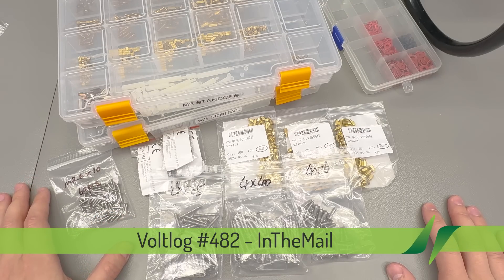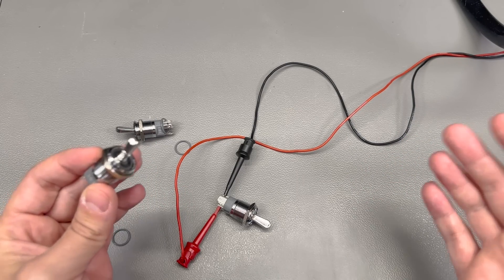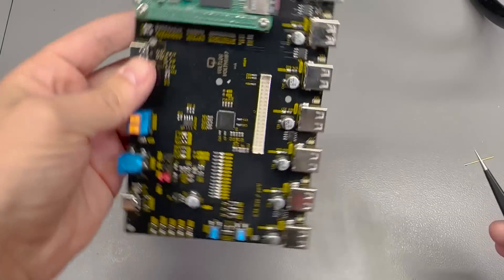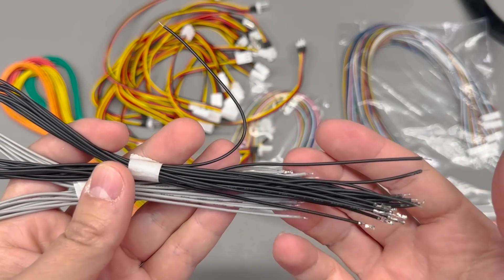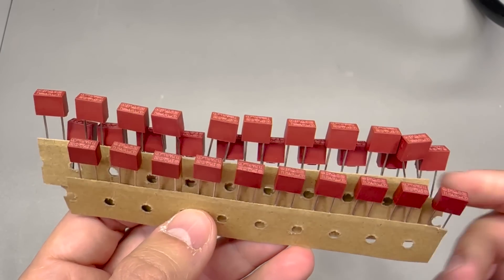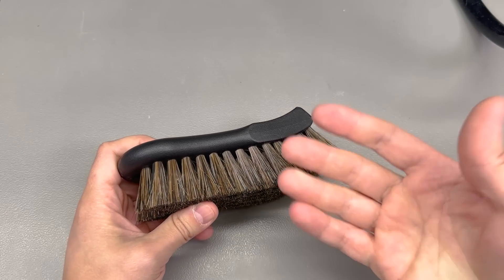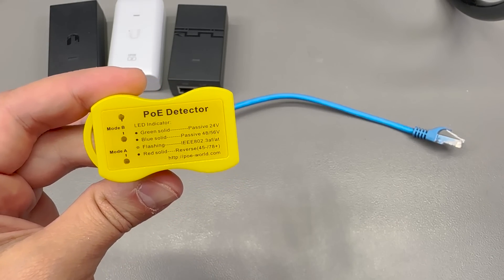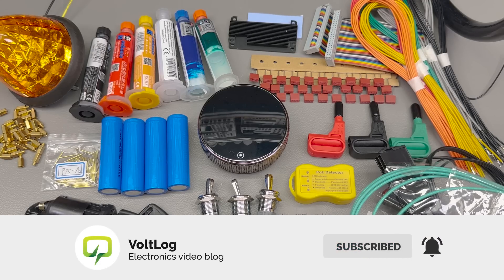InTheMail | Voltlog #482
Unboxing madness! From excavator upgrades to fiery battery tests (maybe!), this mailbag is full of surprises! New gadgets, tools & more for your electronics tinkering adventures. Get ready to geek out!

00:05→M3 Brass Standoff
00:39→Red Paper Insulating Washer
00:57→M3 Philips Screws
01:12→Self Tapping Screw Hex Head
02:04→Illuminated Metal Toggle Switch
02:40→Motorcycle Ignition Switch
03:30→Yellow Warning Light 24V
03:53→Drill Depth Stop kit
04:36→Pogo Pins Cup Shape P75-A2
05:17→40pin Raspberry Pi GPIO Ribbon Cable
05:55→Micro USB To USB Type-C
06:10→Micro USB To USB Type-B
06:25→Pi Zero Heatsink
06:40→3-pin Cooling Fan Pigtail
07:41→JST-SH 15Pin Pigtail
08:08→AWG26 JST-PH 2.0mm Pre-Crimped Wires
08:36→ATX PSU Power Switch
09:23→UV Curable Solder Mask
09:52→Through Hole Rectangular Fuse T2A
10:40→Round Countdown Timer
12:03→Drain Cleaning Brush 500cm
12:38→Large Horse Hair Brush
13:04→Magnetic Banana Test Plugs
14:41→PoE Detector
17:06→Sodium Ion 18650 Batteries